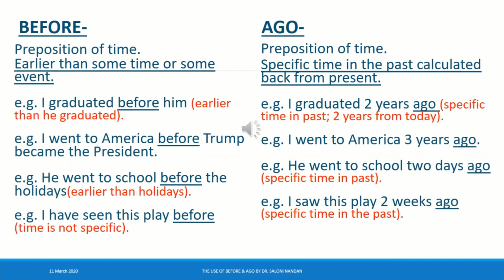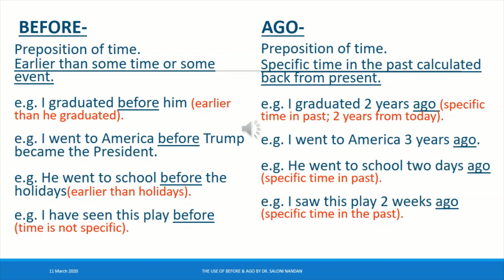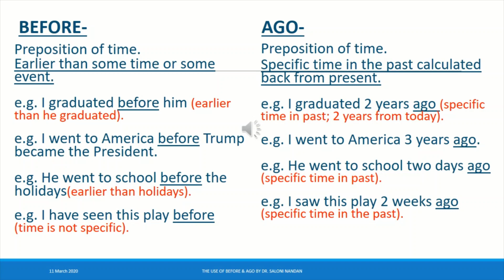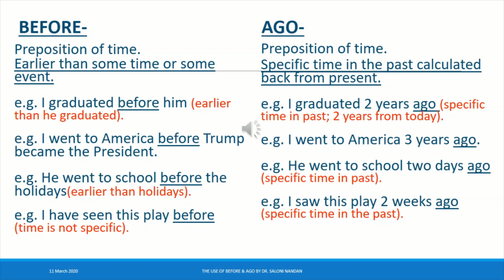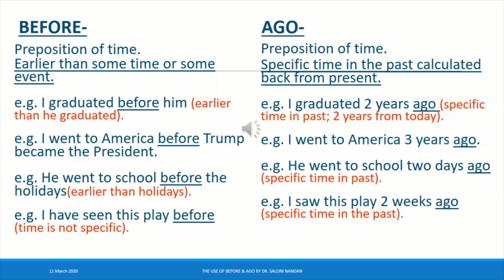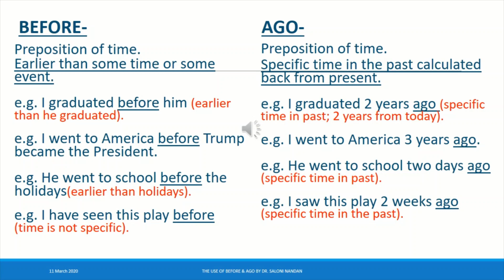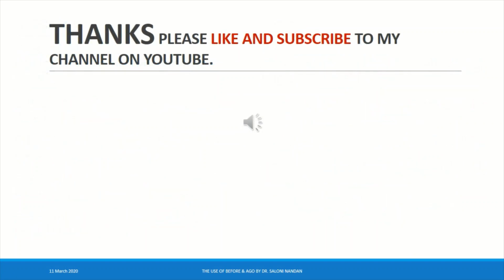HOW TO USE BEFORE & AGO I Difference I English Grammar Lesson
Before: It is used for a time earlier than some time or some event.
Ago: It is used for some time in the past starting from today.
Learn the difference between the use of BEFORE & AGO through appropriate examples.
इंग्लिश में BEFORE & AGO का सही इस्तेमाल सीखें.

Learn the use of Before and Ago through examples, Before and Ago, इंग्लिश सीखें.  GRAMMAR LESSONS, LEARN ENGLISH, SIMPLE TIPS TO LEARN ENGLISH, GRAMMAR LESSONS FOR KIDS, GRAMMAR LESSONS FOR HOMEMAKERS, ENGLISH LESSONS FOR GRADUATE STUDENTS, LEARN ENGLISH IN SIMPLE WAY WITH SALONI NANDAN.